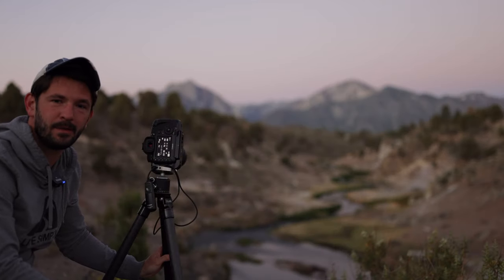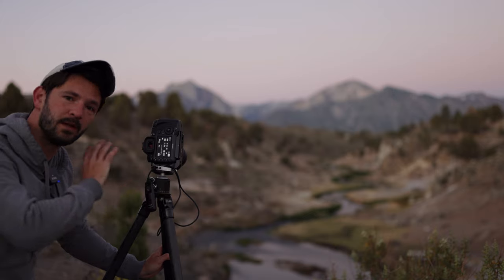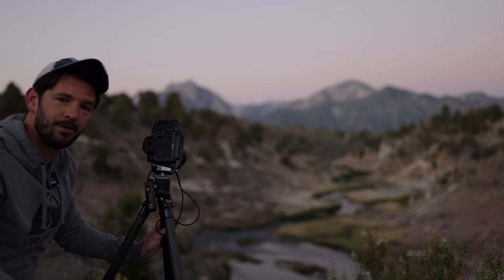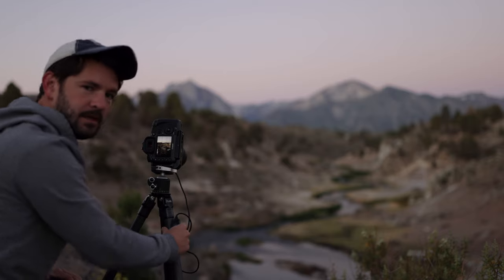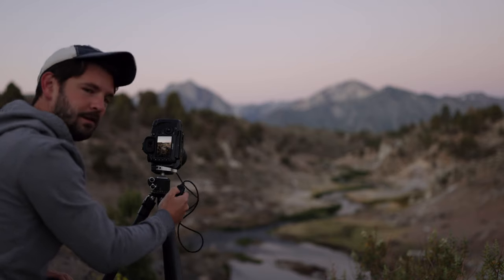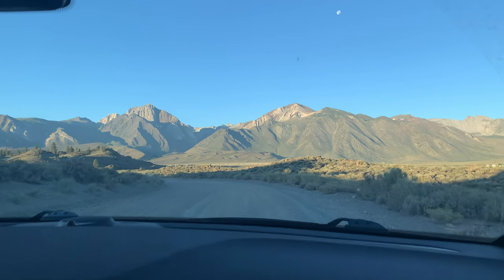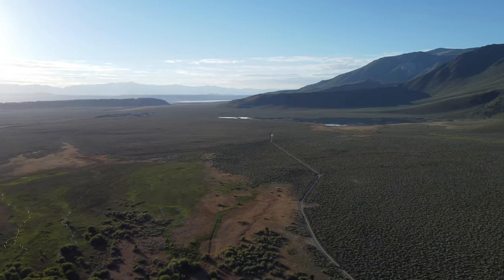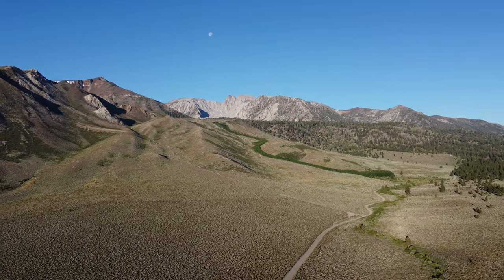Photographing a Sierra Nevada Icon | Summer in Mammoth Lakes (Part 3)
I know, I know... this image of the winding creek cascading through a valley beneath the towering peaks of the Sierra Nevada mountains has been photographed to death and shared on Instagram more times than I can count.  But - it is still one of my favorite spots in Mammoth Lakes.  It's quiet and peaceful first thing in the morning (I whispered to keep from waking a few campers nearby), and the mountains light up like lanterns at sunrise.  Add in the creek with mist rising up and it's just so dang photogenic.

On this morning, the full moon rose up over the mountains at sunrise in near perfect alignment with the alpine scene.  The high Sierra region and Inyo National Forest never disappoint!  Unfortunately for me on this cold morning, the Hot Creek Geological site has water that is scalding hot, way too hot to dip cold toes in unlike the tamer hot springs in Part 2.  The superheated water rises up through the ground, taking over 1,000 years to reach the surface.  Just three miles below our feet is a hot lava chamber that pumps the boiling water to the surface.  It's definitely one of the most interesting places within driving distance!  It's iconic for a reason :).

Happy photographing!
Brian

Gear Used:
Canon R5
Canon 5DSR
Canon 24-70mm f/2.8L II
Canon 16-35mm f/4L IS
Canon 35mm f/1.4L II
Geekoto Tripod
FLM Tripod Legs
Really Right Stuff BH-40 Ball Head
Mindshift Pack
DJI Mini 2 Drone